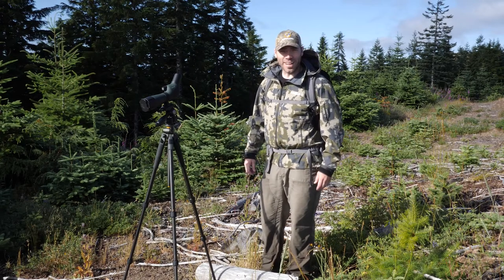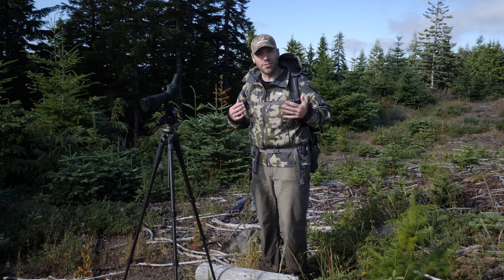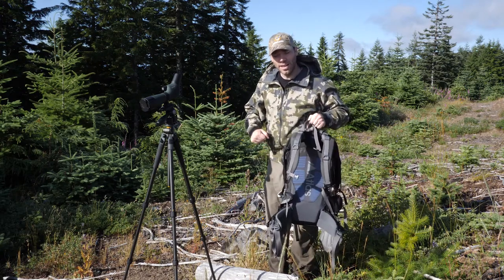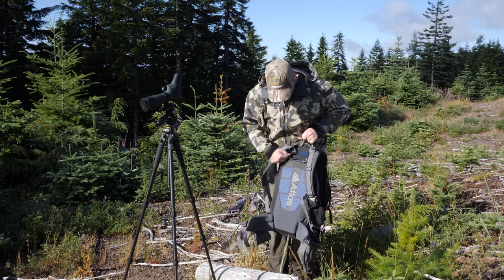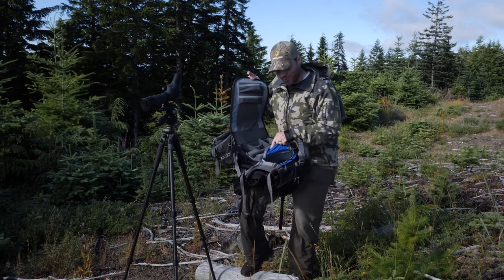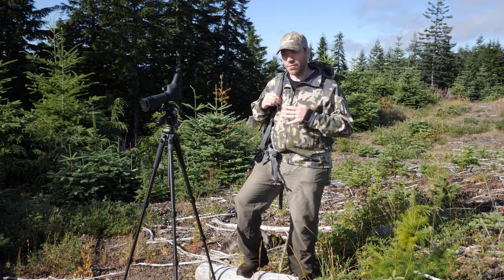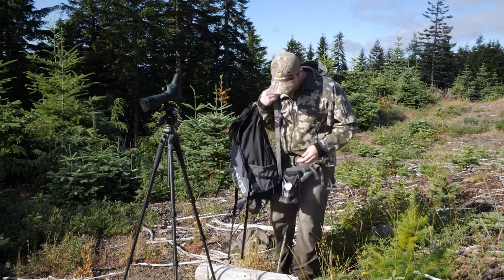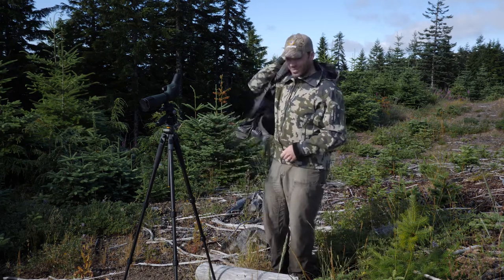Atlas Packs 'Athlete' Review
Atlas Packs is a new company with an exceptional product. Levi Sim has used their Athlete model quite a lot for traveling and hiking and it's a terrific bag. Check out Atlas on Instagram @atlaspacks.